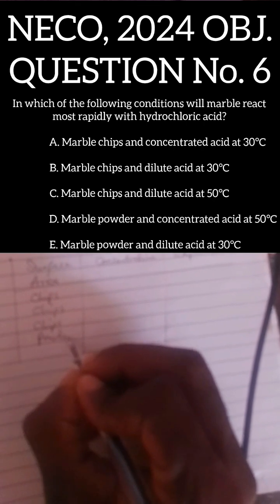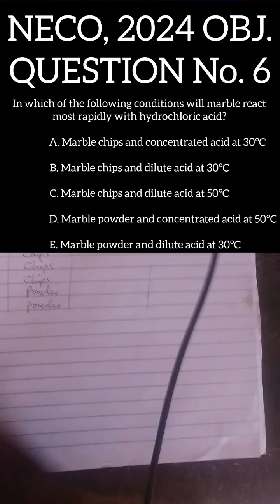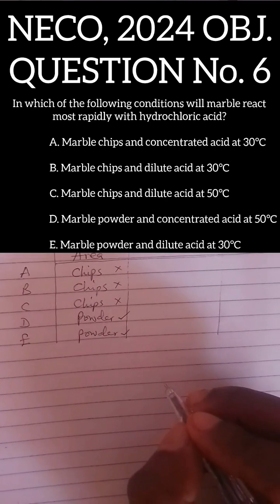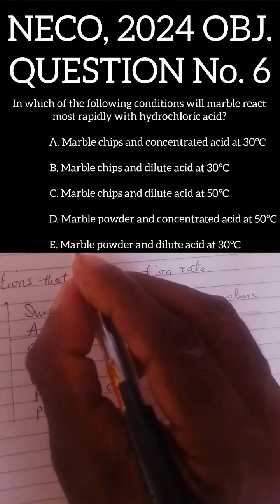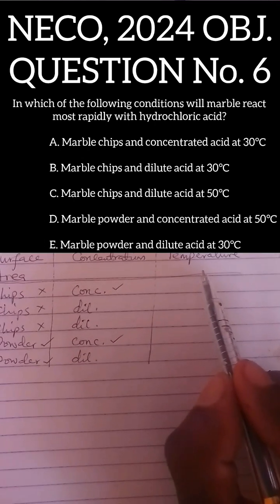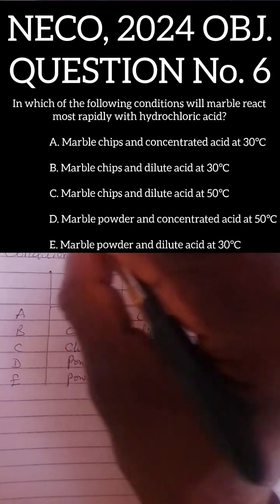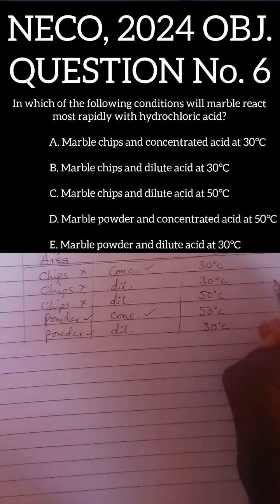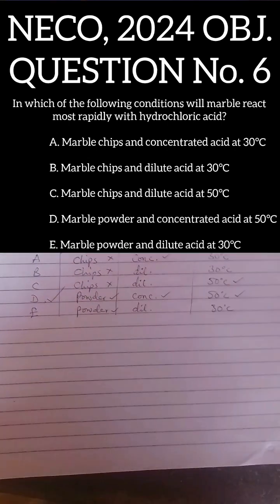RATE OF CHEMICAL REACTION